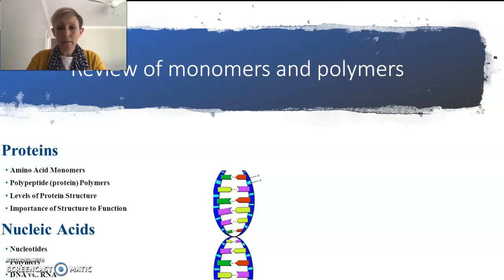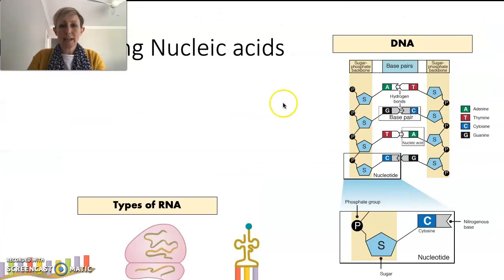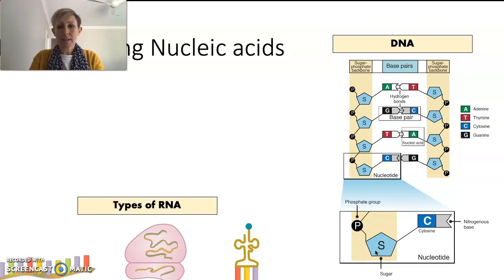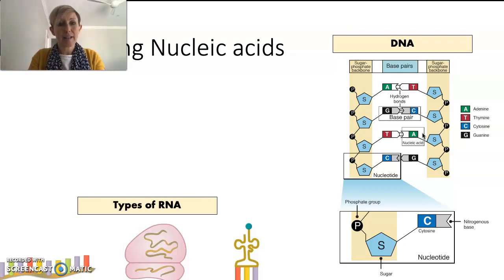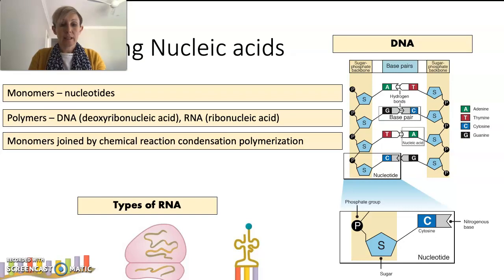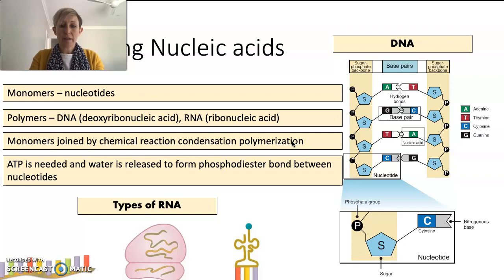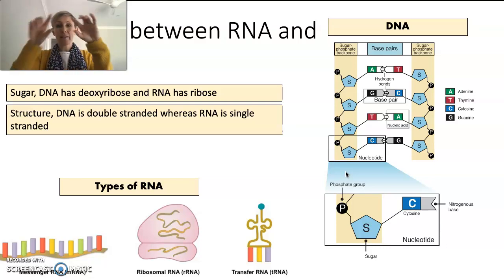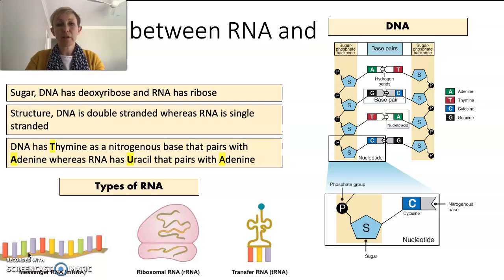Y10 Nucleic Acids